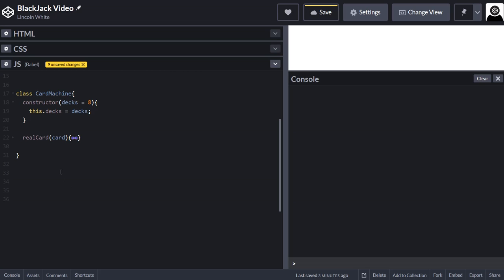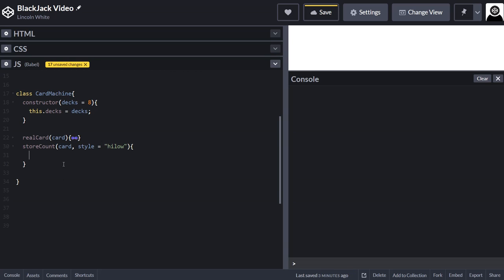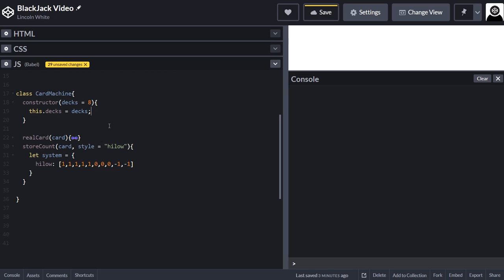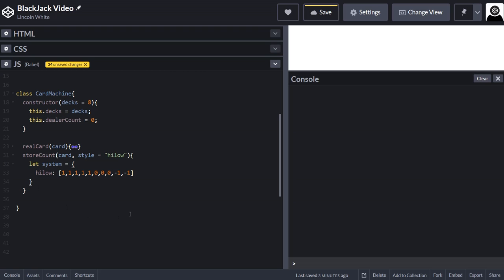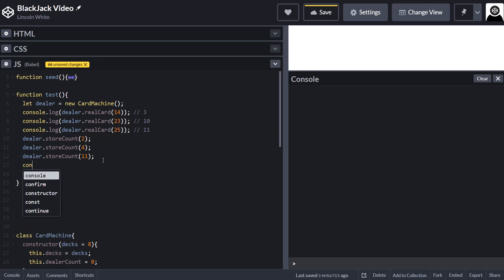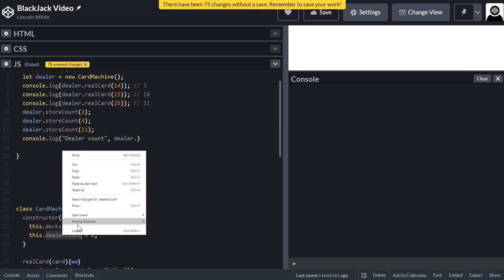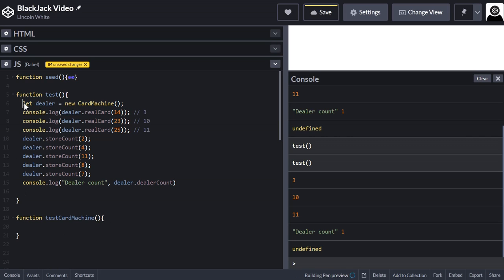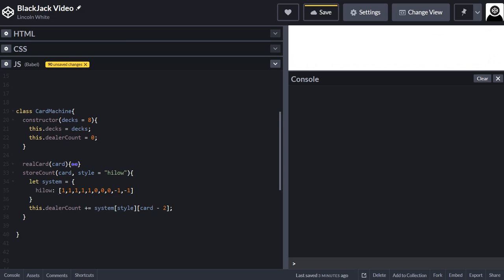#3 - Making a card machine part 2 - make a card counter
make a card counter